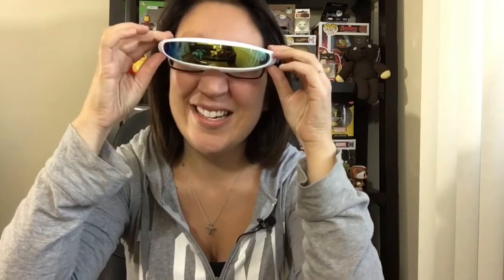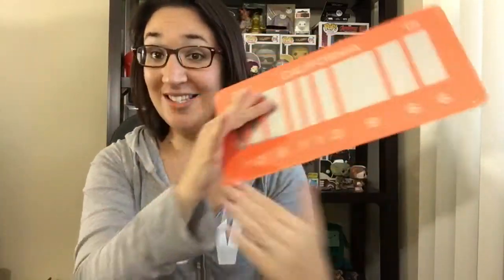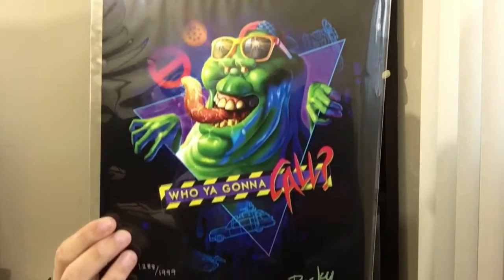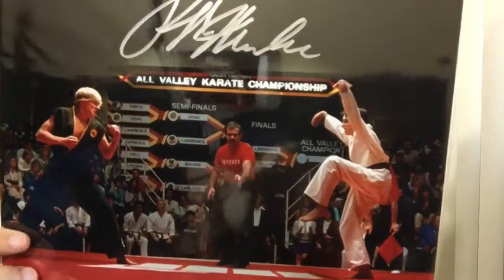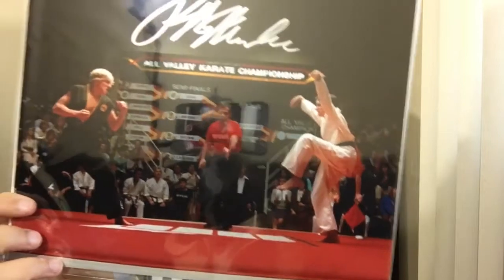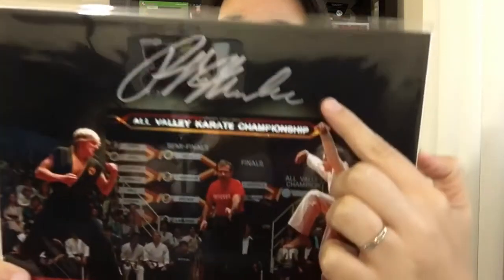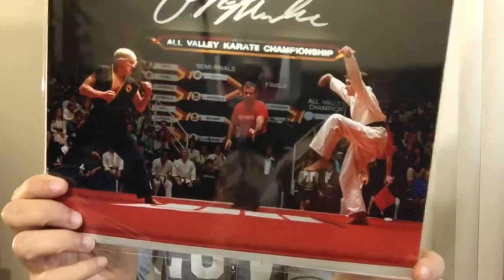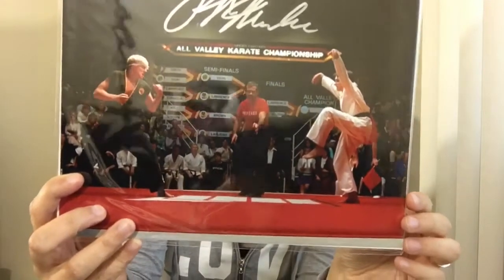The Bam Box June 2016 Unboxing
Unboxing of June's The Bam Box!